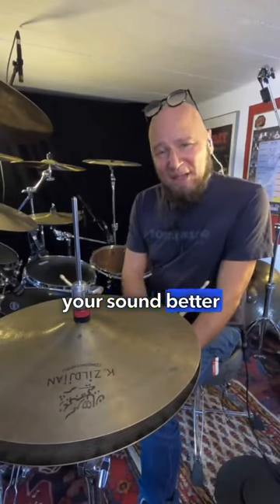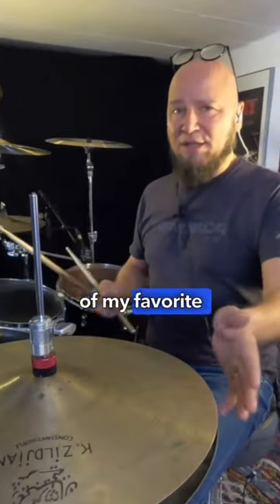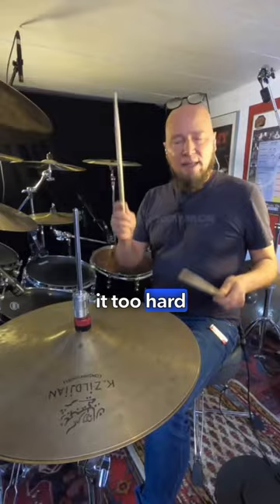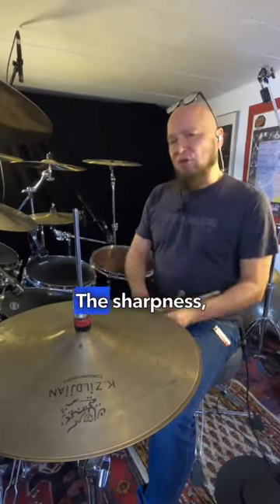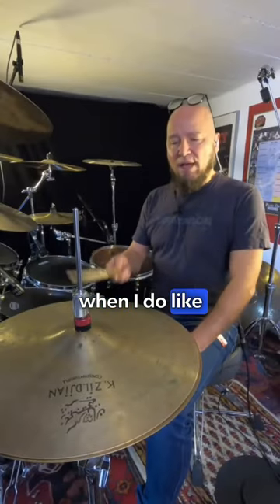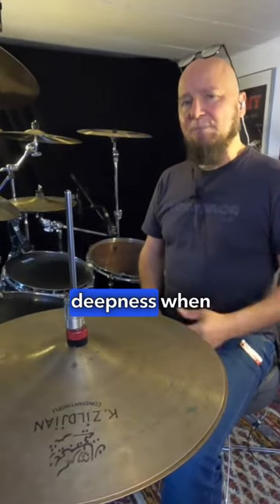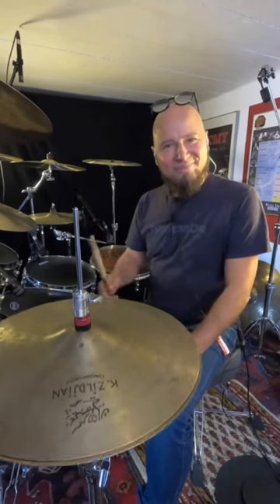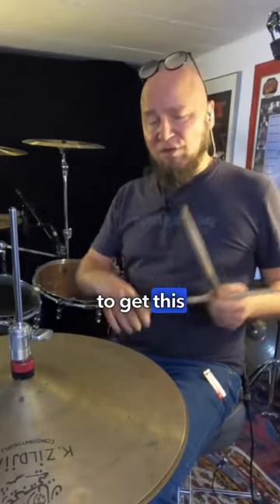Hi-Hat Sound Drum Tutorial!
Drum tutorials for the drummers out there! Even drums for beginners! drumtutorials drummersofyoutube drumming drummers drumsforbeginners drumsplaying drumsmetal drumtips drums How to expand your drumming and drum playing with a simple tutorial and tip!